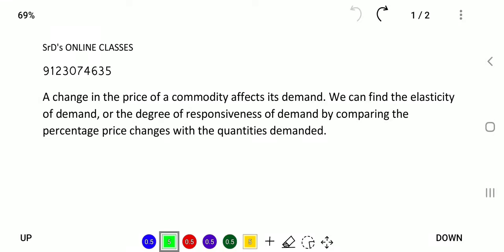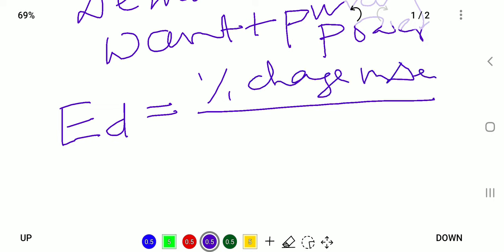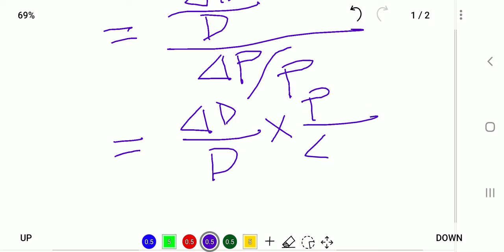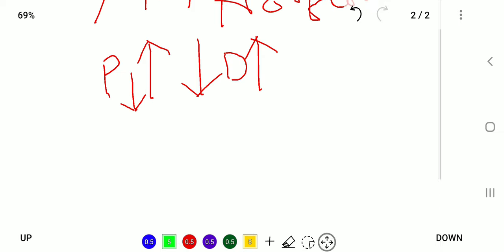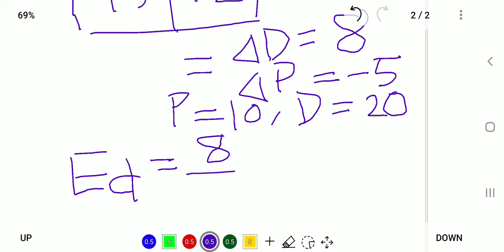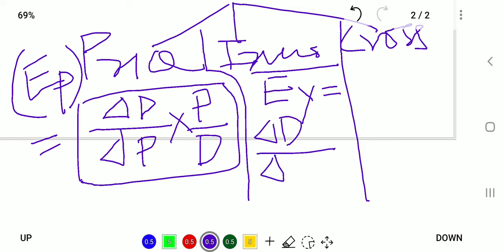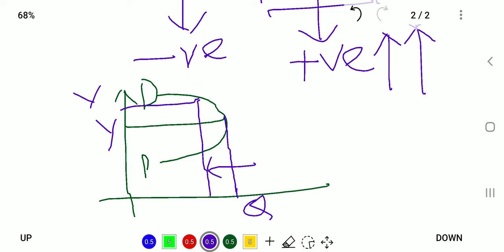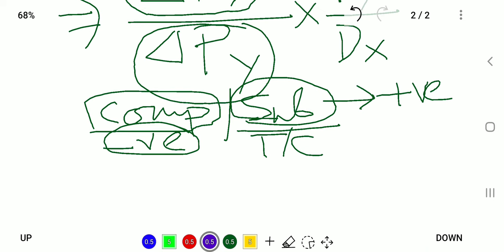ELASTICITY OF DEMAND/ PRICE INCOME & CROSS ELASTICITY/ECINOMICS